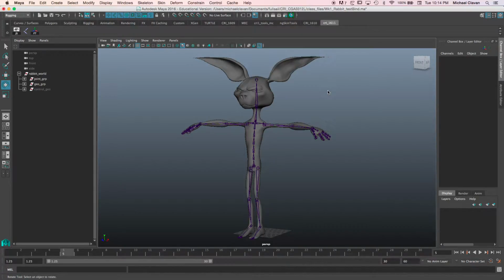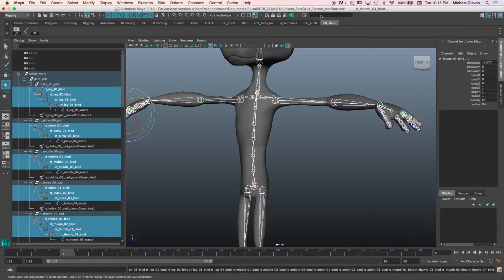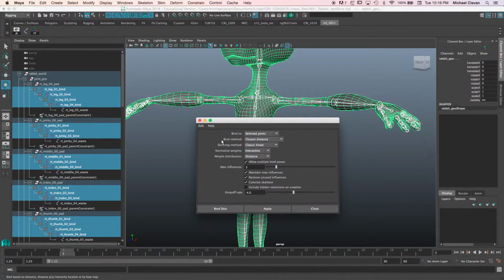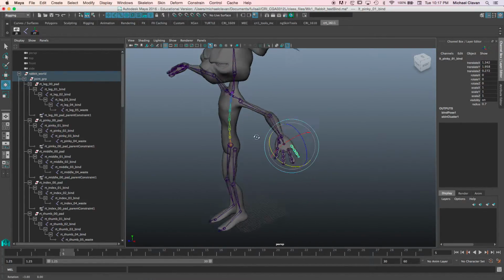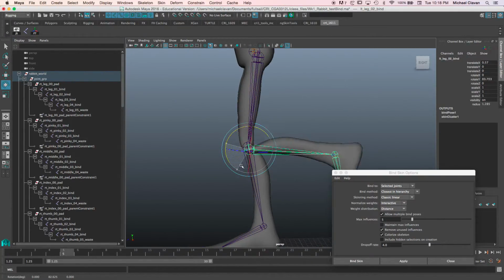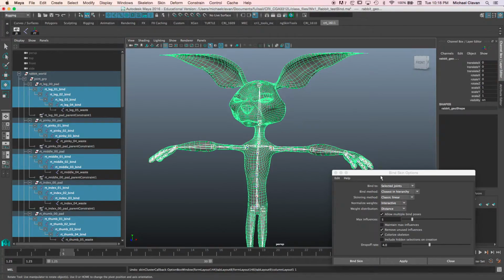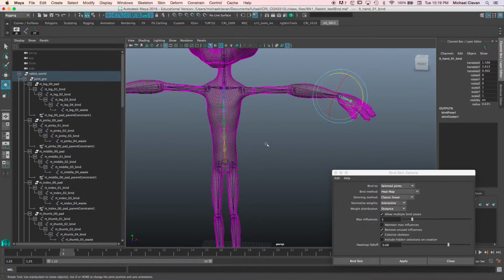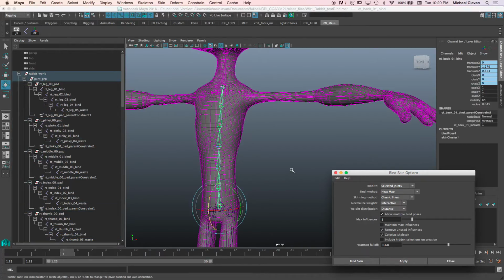week1 testBind 01 settings